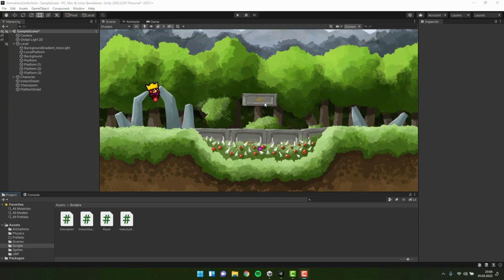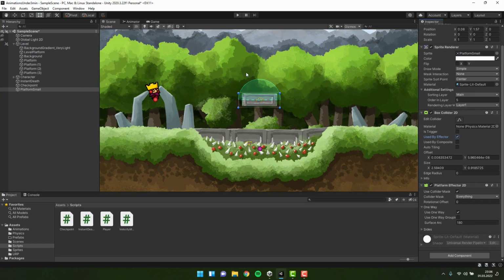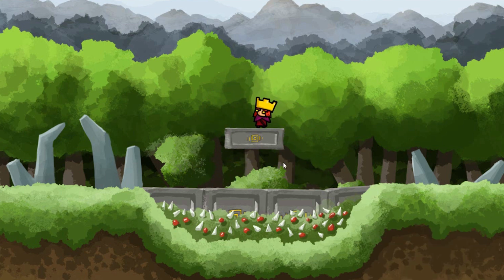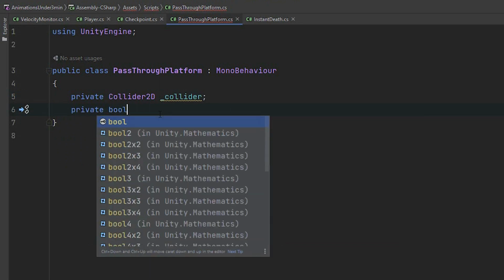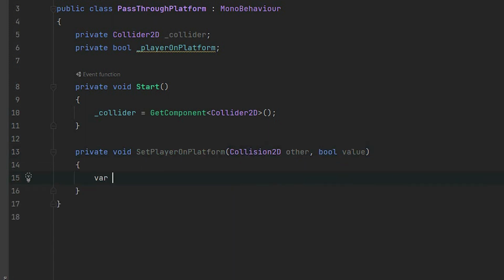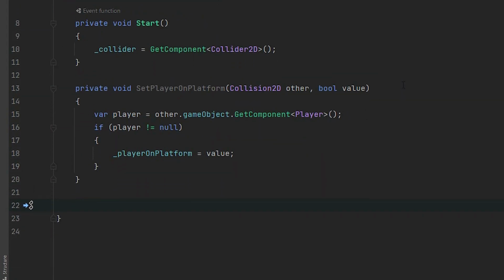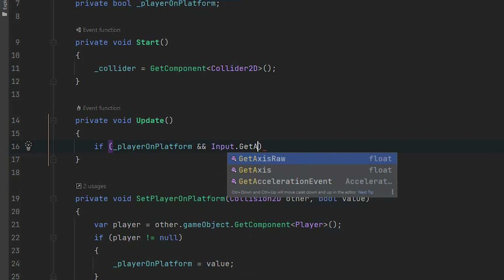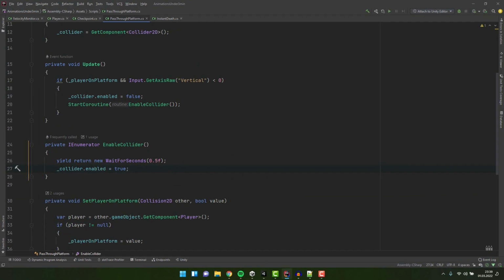Unity Tutorial: Jump through and fall through platforms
In this short tutorial we will have a look at how to create one way platforms - ones that you can jump through and how to allow player to fall through them by pressing the down button. I hope you enjoy it :).

That's best place to ask questions and discuss the videos :).

00:00 Jump through
00:40 Fall through